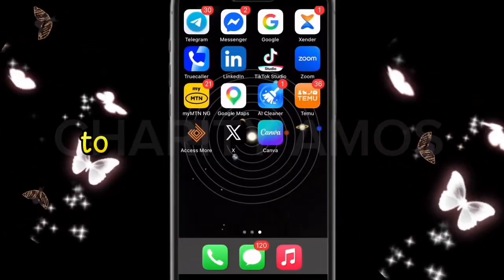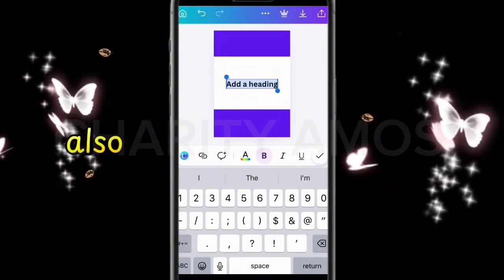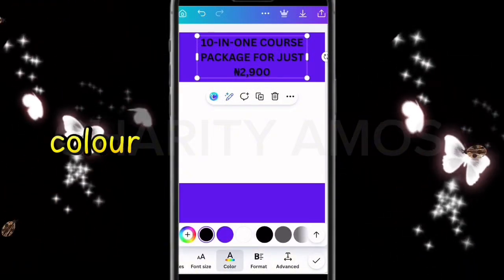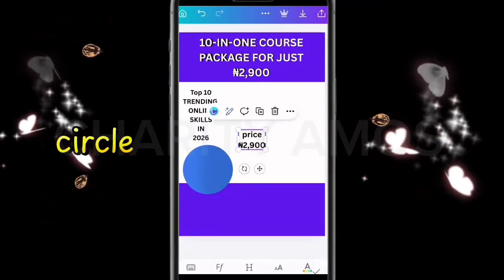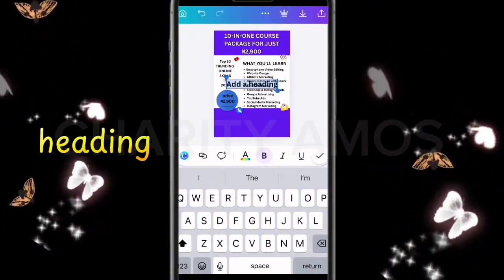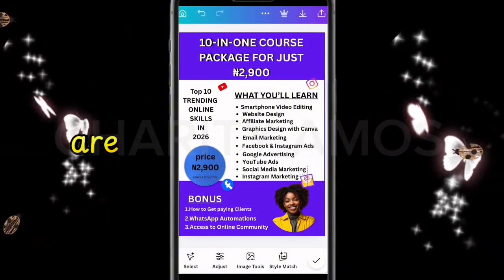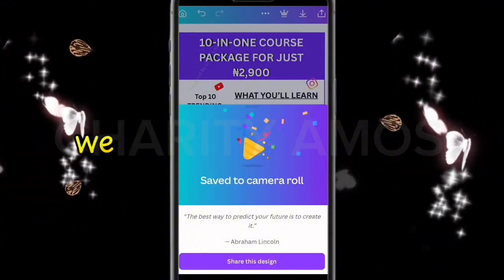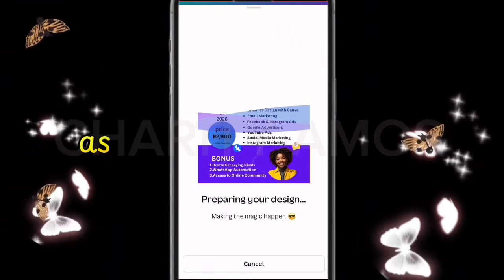How to Create a Flyer on Canva Using your Phone (Canva tutorial, Resize Template, add watermark)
I just designed a clean professional flyer using ONLY my smartphone with Canva, and I'm showing you exactly how I did it, step by step.

This tutorial is for you if you're a beginner and want to design flyers for your business, church, event, fashion brand, or real estate, or for your WhatsApp status, without paying for Photoshop or Canva Pro.

Here's what you'll learn in this video:
(1) How to create a flyer from scratch on Canva mobile.
(2) How to resize your design.
(3) How to add a watermark to your flyer for free to protect your work.
(4) How to pick the right colors, fonts, and images to make your flyer look modern and professional.
(5) How to export your flyer

You don't need a laptop. You don't need to be a graphic designer. You just need your phone and 10 minutes.

If you haven't watched my Top 10 phone skills video yet, please do so now. In that video, I explained all 10 skills step by step so you can start making money with just your smartphone.